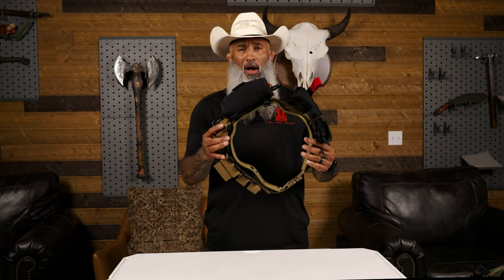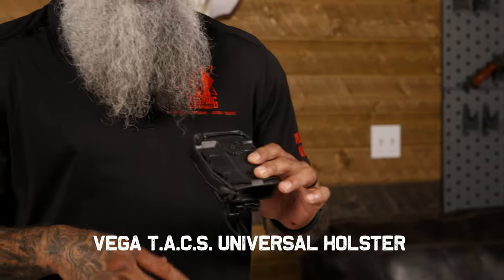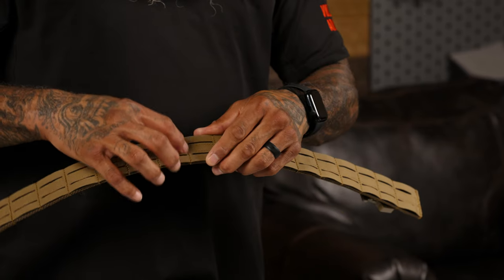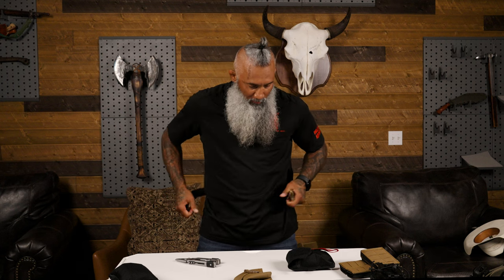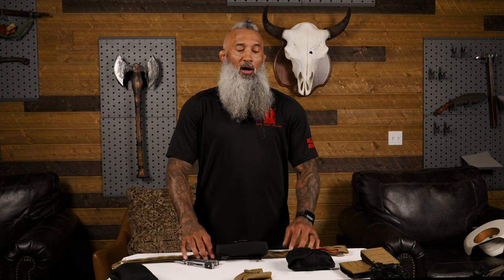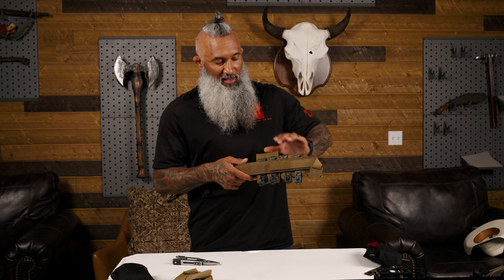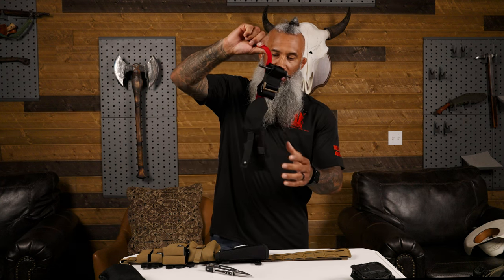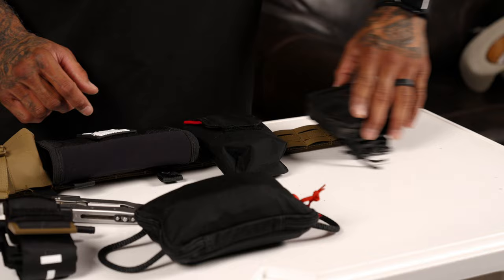How to Build Your Ultimate Battle Belt | Gun Belt Set Ups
Join Iako Kalili, a battle-hardened veteran and Director of Training at Sheepdog Response as he guides you through building the ultimate battle belt for both the firing range and general battle belt. In this comprehensive Sheepdog Response tutorial, Iako not only shows you how to tactically arrange your gear for quick access and balance but also explains the tactical reasoning behind each piece's placement. Perfect for anyone from rookie enthusiasts to seasoned operators, this video is packed with expert advice to ensure you’re well-prepared for whatever your day—or mission—might throw at you.

00:00 Intro
01:45 Belt Accessories
03:35 IFAK
06:50 How to orient your gear on your belt
08:07 Pistol magazine holder
11:41 AR magazine holder
13:31 Holster
14:31 Dump Pouch
16:19 Tourniquet
18:08 Complete belt
18:53 Outro